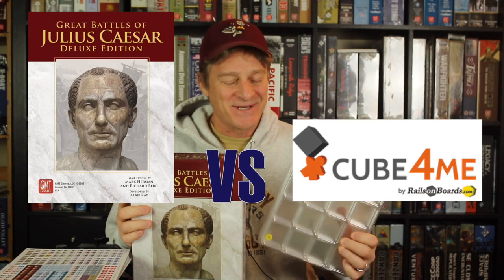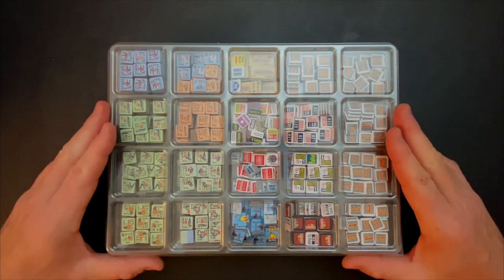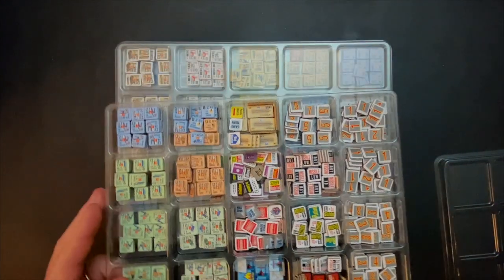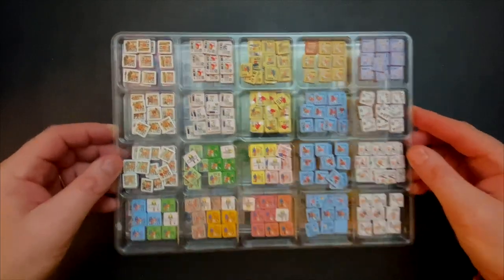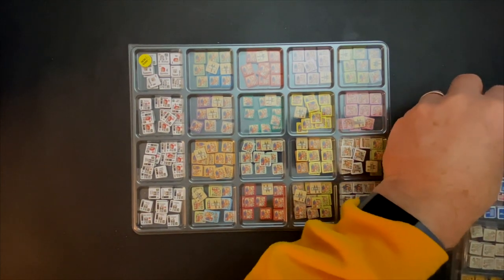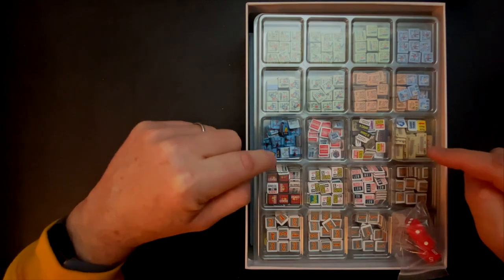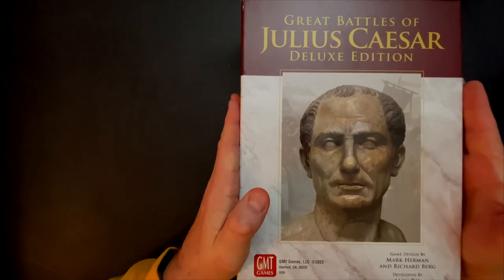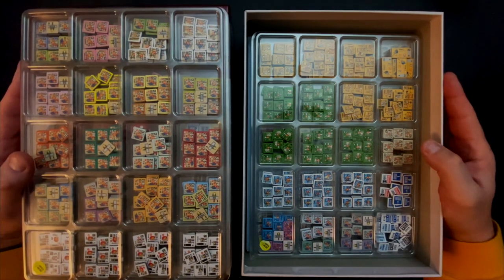Cube4Me Wargame Storage Tray Review - Great Battles of Julius Caesar Deluxe | Storage Solutions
We evaluate the Cube4Me Storage Tray Solution for Great Battles of Julius Caesar Deluxe Edition. Can we get the 2,065 counters into the 4 trays, and then get everything back into the original game box?

Cube4Me Storage Trays
Cube4Me Wargame Sets
Roman History
Ancient History Wargame
Julius Caesar
Gallic Wars
Roman Civil Wars